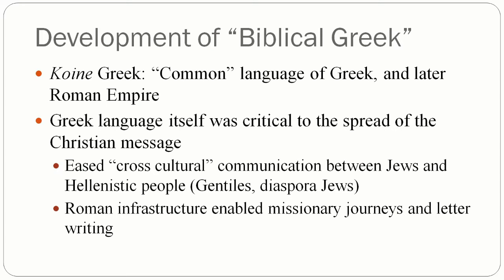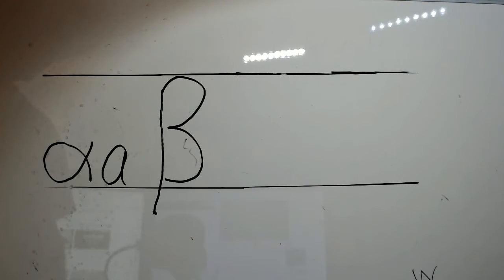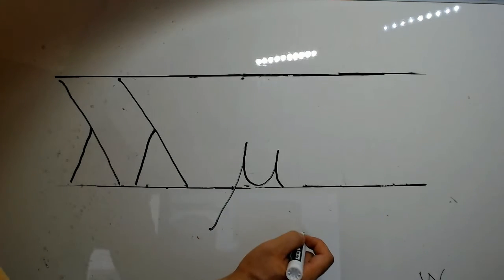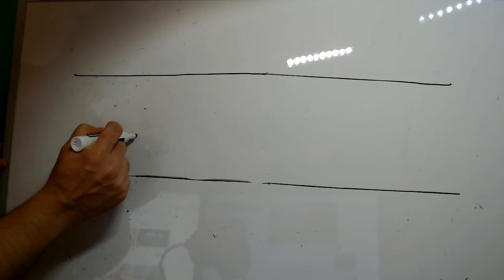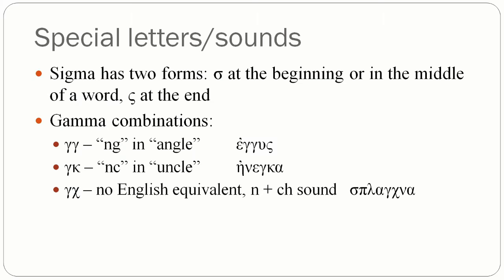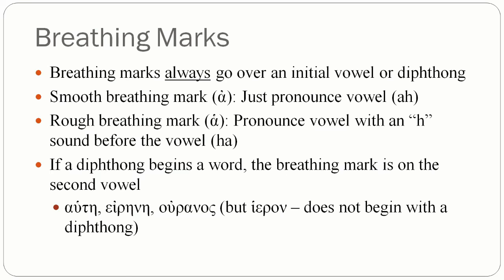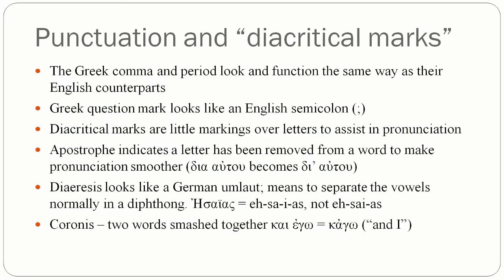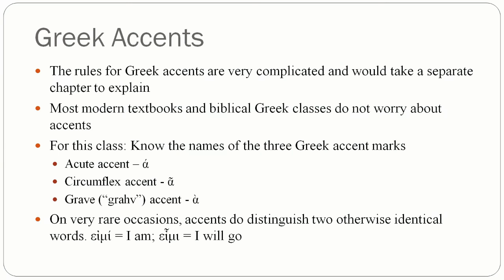RELL281: The Letters and Sounds of Greek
Introduction to the Greek alphabet.

00:52 The Greek language and development of the Bible
6:10 Introducing the Greek Alphabet
10:31 How to Write Greek Letters
44:27 Special Letters and Letter Combinations
51:44 Greek Diphthongs (vowel combinations)
57:58  Breathing Marks, Punctuation, and Diacritical Marks
1:17:19  A short discussion of Greek Accents